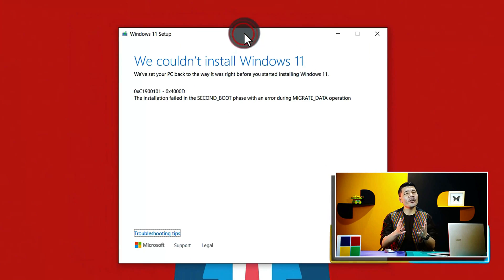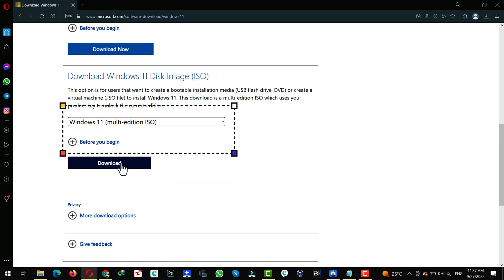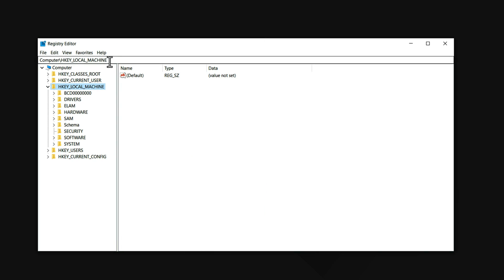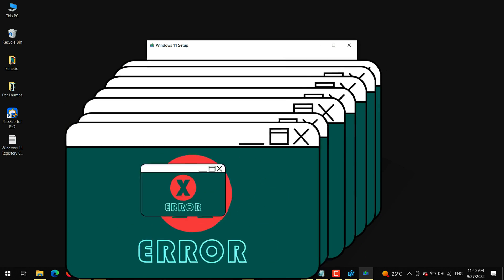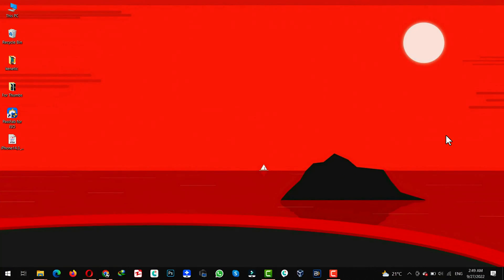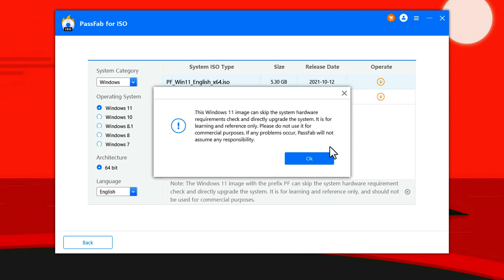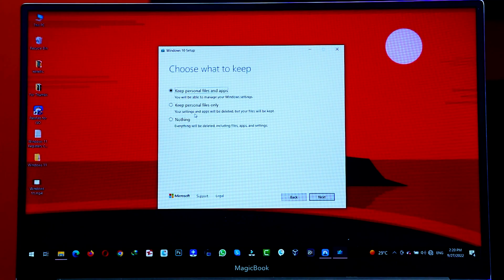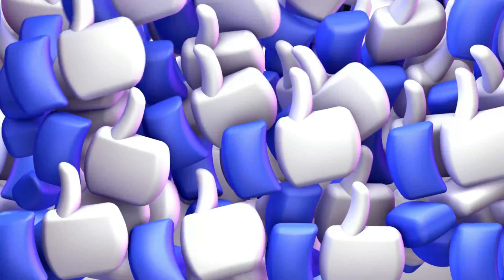How to Install Windows 11 on Unsupported Hardware/PC: Quick and Easy Tutorial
How to Install Windows 11 on Unsupported Hardware Using 2 Easy Methods.

➤ Method #1: Using Registry Editor to Install Windows 11 on Unsupported CPU. get the registry commands
➤ Method 2: Using Software to install windows 11 on unsupported PC.

Looking to install Windows 11 on unsupported hardware? You've come to the right place! In this tutorial, we'll show you how to install Windows 11 on unsupported CPUs and without a TPM.

If you've tried to upgrade to Windows 11 on your older device, you may have encountered compatibility issues. But don't worry - with a few tweaks, you can get Windows 11 up and running on your unsupported hardware.

First, you'll need to download the Windows 11 installation files. Next, you'll need to modify the installation files to bypass the hardware requirements. This includes removing the CPU and TPM check.

Once you've modified the installation files, you can create a bootable USB drive and begin the installation process. During the installation, you'll need to select the custom installation option and manually select the partition where you want to install Windows 11.

It's important to note that installing Windows 11 on unsupported hardware may not be a perfect solution. You may encounter performance issues or other compatibility problems. But if you're willing to take the risk, it's definitely possible.

So if you're ready to install Windows 11 on unsupported hardware, follow our step-by-step guide. With our tips, you'll be up and running with Windows 11 in no time. Don't let unsupported hardware hold you back from experiencing the latest and greatest features of Windows 11!

⏰Timestamps:
0:00 Intro
0:17 First Method.
01:42 About First Method
02:15 Second Method.
02:45 Downloading the IOS file.
03:55 Outro